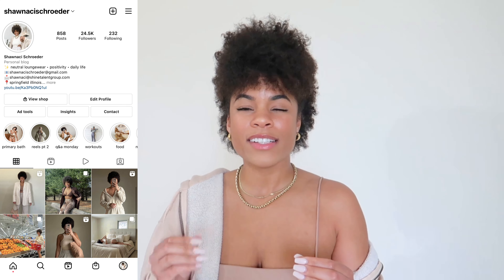jewelry collection + what i wear everyday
Code for Miranda Frye: SHAWNACI
Code for Nikki Designs: SHAWNI15

Jewelry Case
Brooklyn Necklace
Gold Ring

Some of the products I wear or show are sent to me by the PR company. I will always give an honest review of the item. Unless disclaimed, I am in no way obligated to talk about or promote the item.